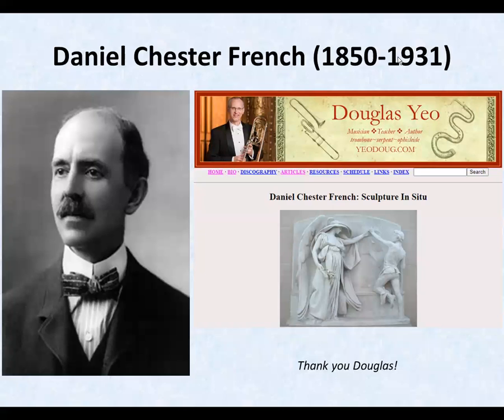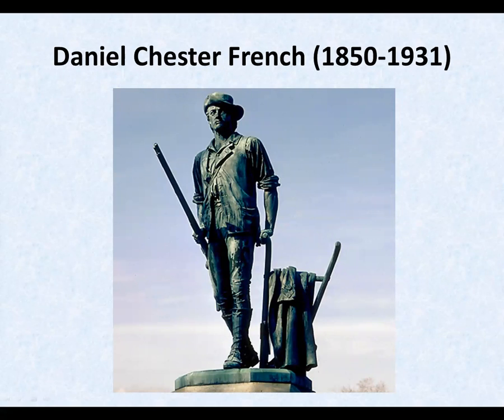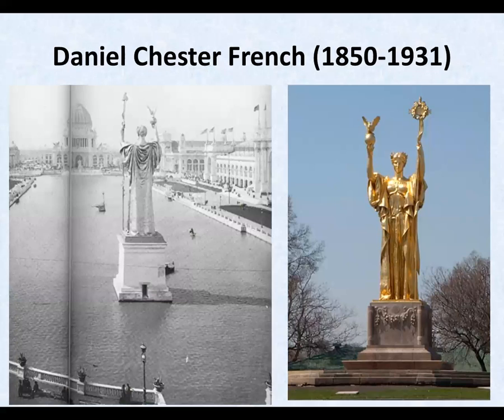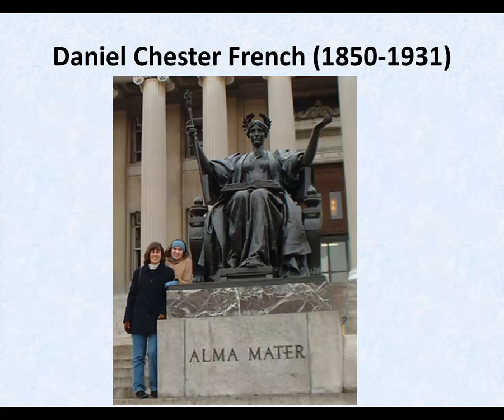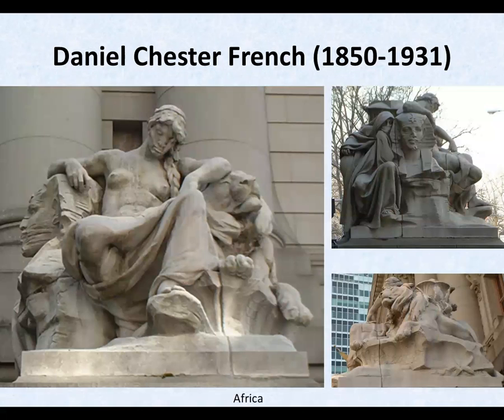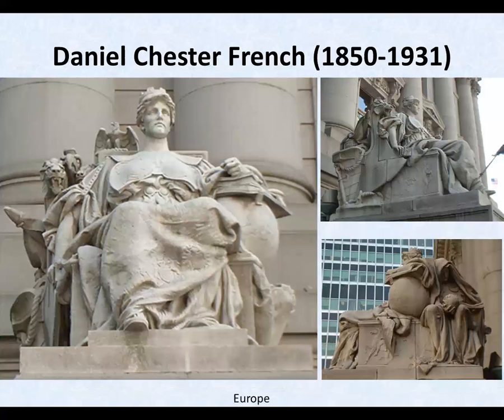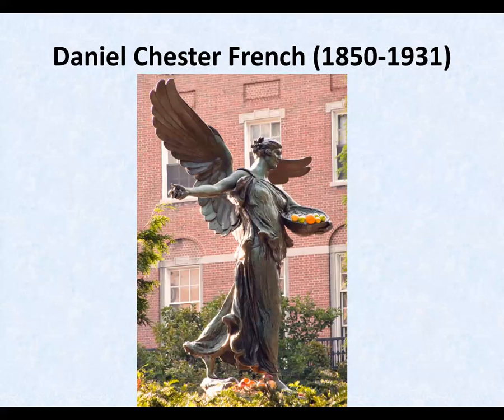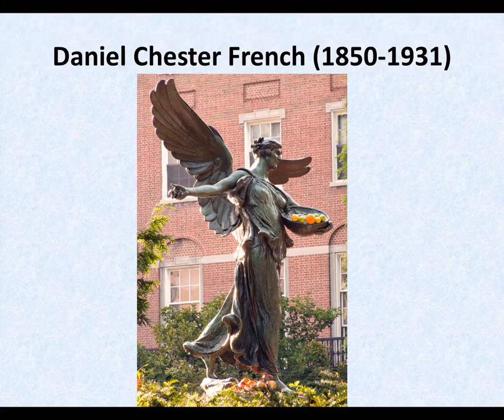UU Architects - Daniel Chester French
Short biographies and/or rants on interesting Unitarians in history

Daniel Chester French, architectural sculptor